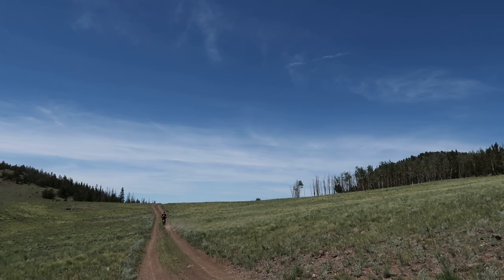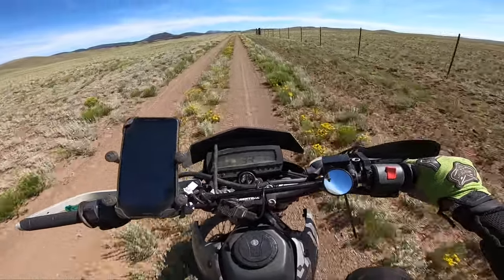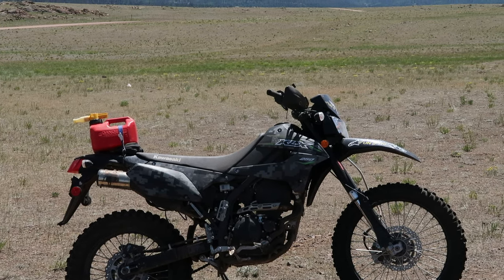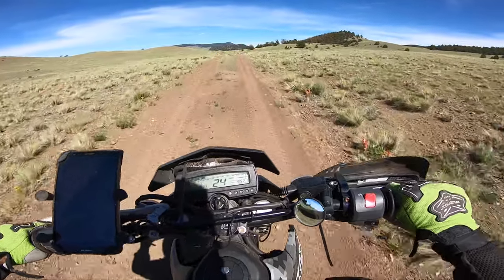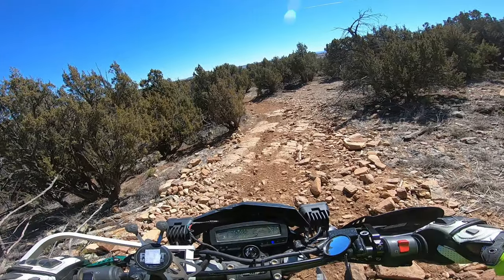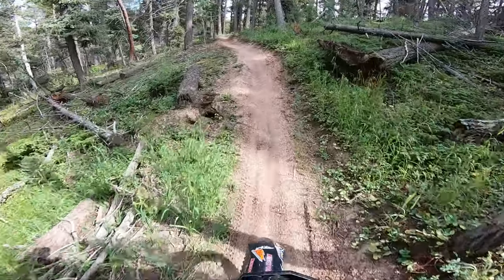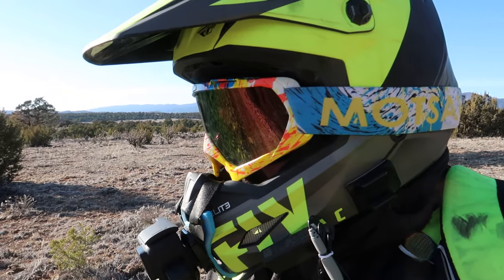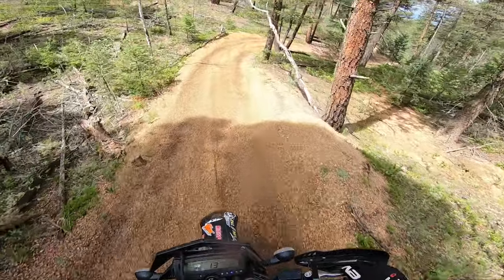three things I love about the KLX250 - klx250 review